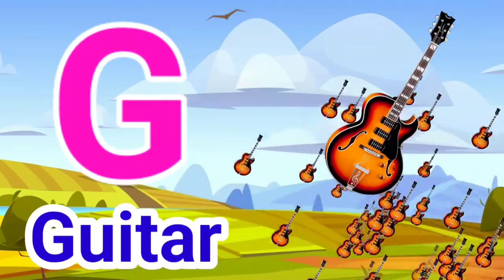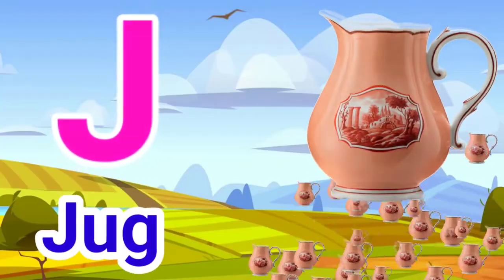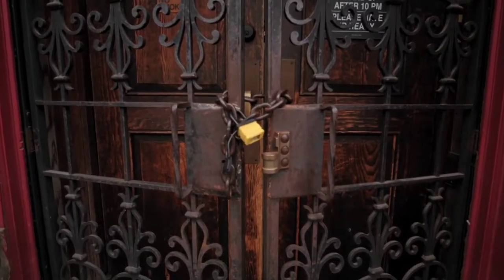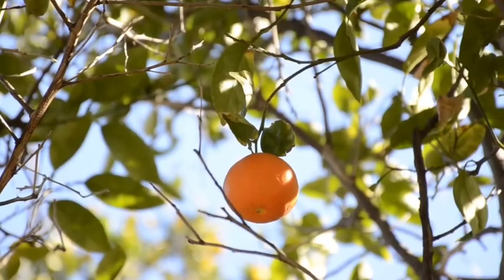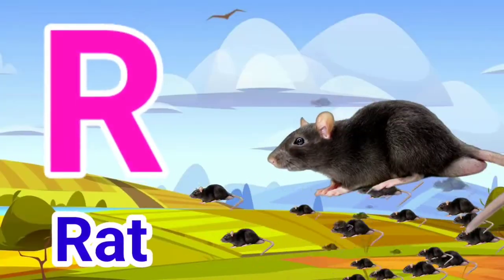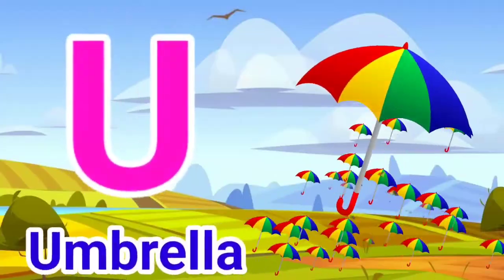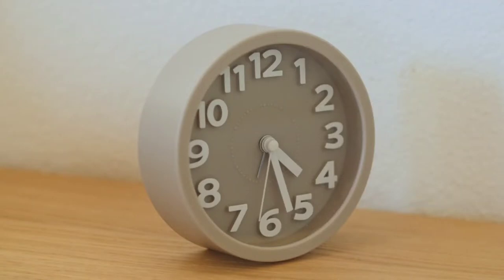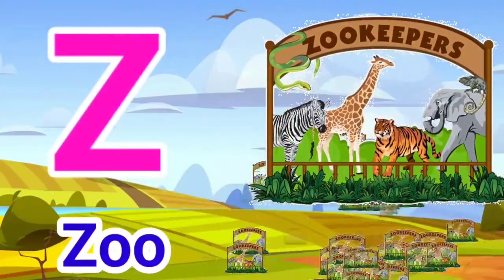A for Apple b for ball,abcd,ABC alphabet song,Phonics sound,अ से अनार,क से कबूतर,हिंदी वर्णमाला